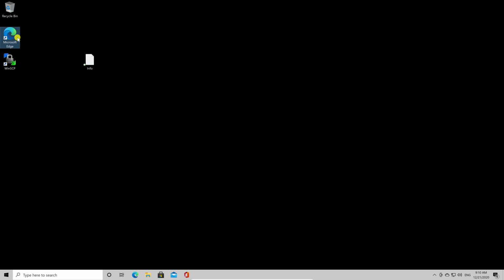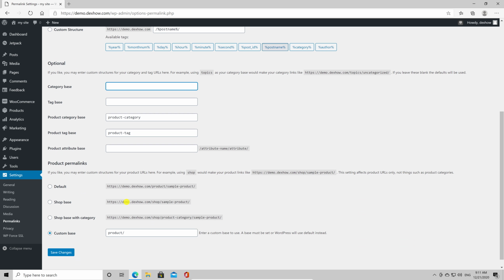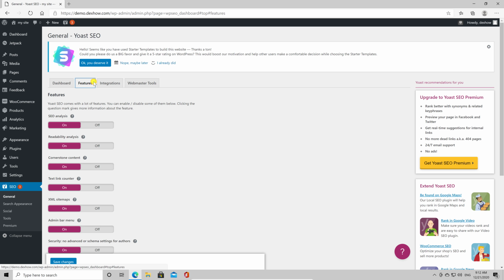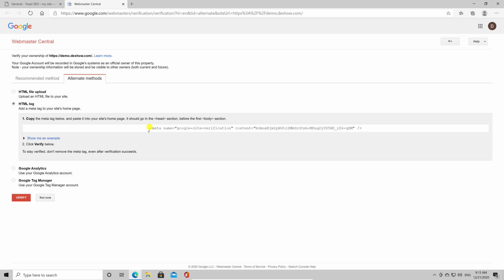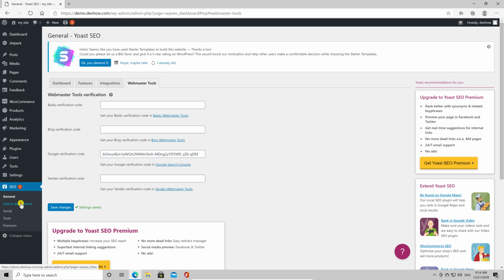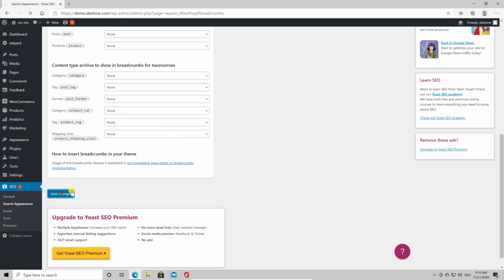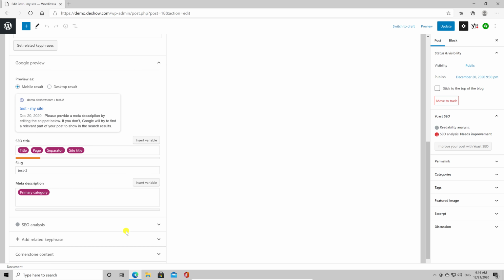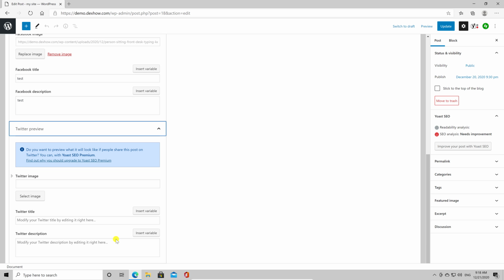How To Install Best Wordress SEO Plugin Tutorial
How to install the best WordPress SEO plugin

Search engines are a major source of traffic for most websites on the internet. Optimizing your website for search engines can help you rank higher in search results and significantly grow your business.

The truth is that you don't need dozens of top SEO tools to get higher search rankings.

Your site will increase in rank if you constantly update it with fresh content and you do some optimizations.

So, first of all, open your browser and enter into your WordPress administration panel.

Write your domain slash wp-admin—login with your username and password.